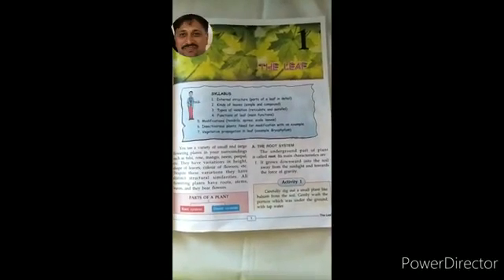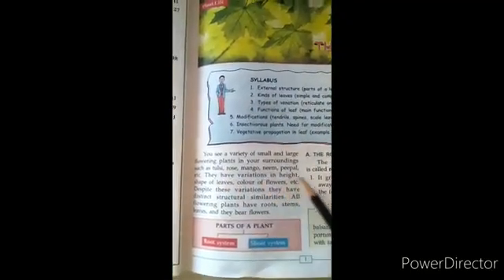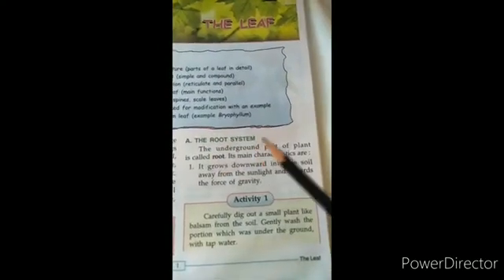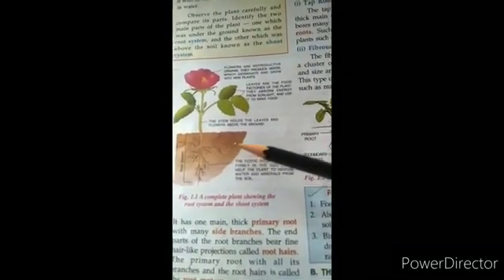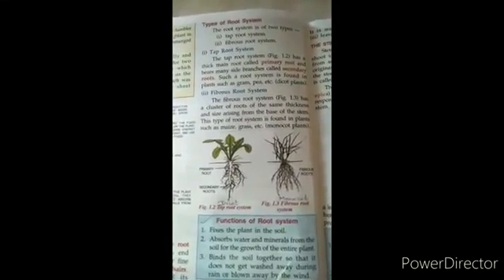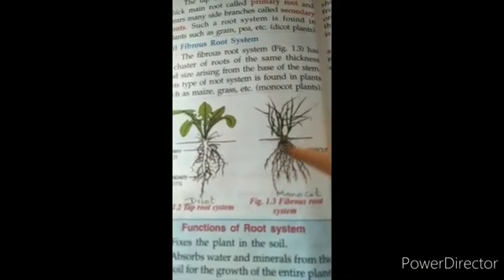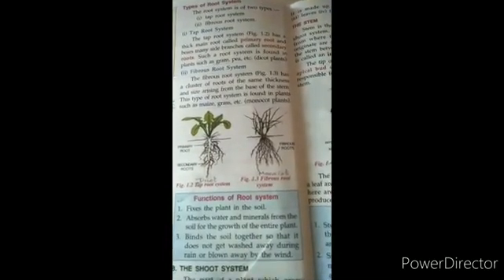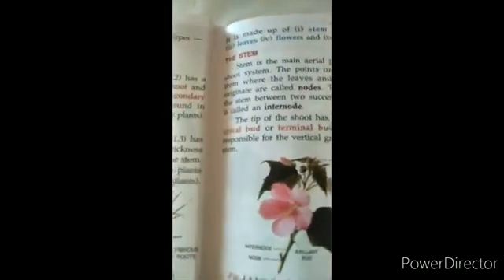Grade 6 Biology ,The Leaf part 1